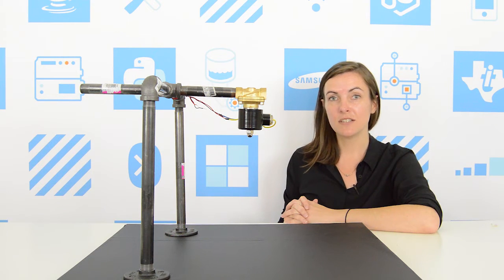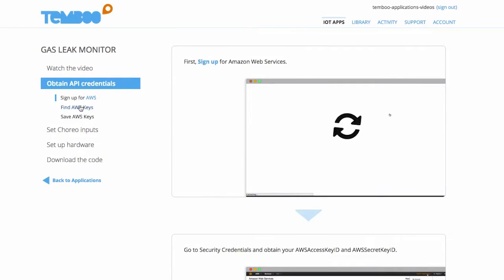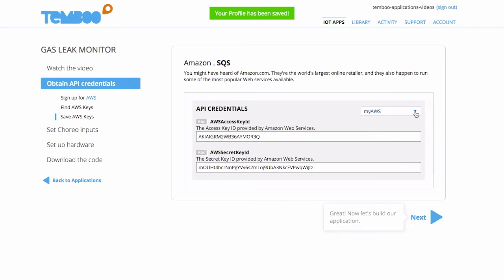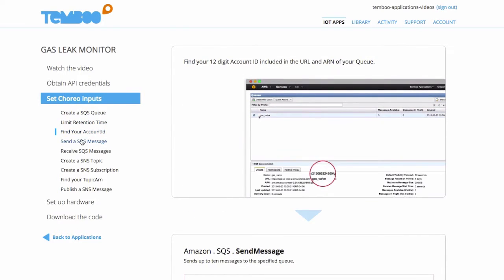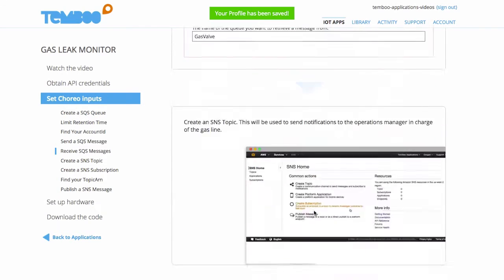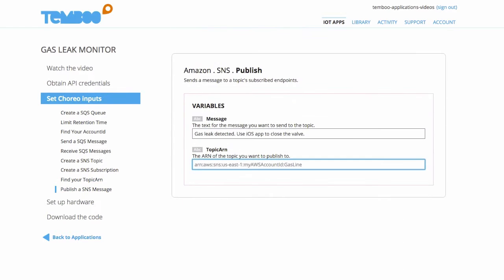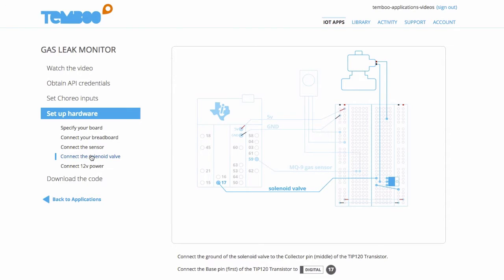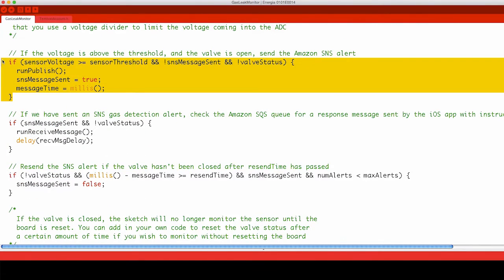IoT Applications: Gas Leak Monitor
Gas leaks in buildings can present a serious threat to public safety, and even in less dangerous situations they can be costly and damaging to the environment. We’ve created an Internet of Things application that monitors gas pipes for leaks, and allows a building manager to remotely shut off a pipe if a leak is detected. This video will show you how to build it.

An MQ9 gas sensor attached to a pipe will detect leaking gas, and will cause an alert to be sent to the building owner or manager using Amazon Web Services SNS. Then, using an iOS app and AWS SQS, the manager can stop the flow of gas through the pipe by remotely closing an electric solenoid valve.

Parts: Samsung ARTIK 10, MQ9 gas sensor, solenoid valve, breadboard, 12v battery pack, 8 AA batteries, wires, iOS device

Track: Upbeat
Artist: Jon Luc Hefferman